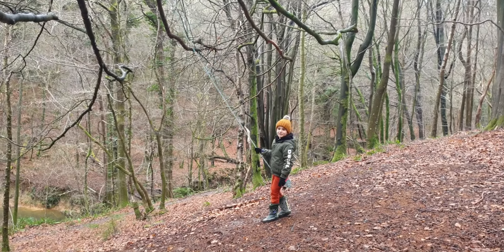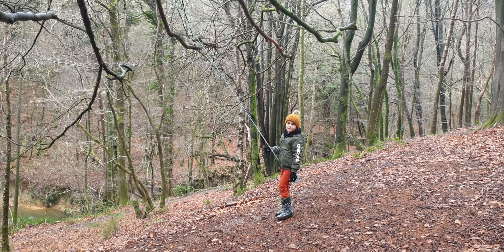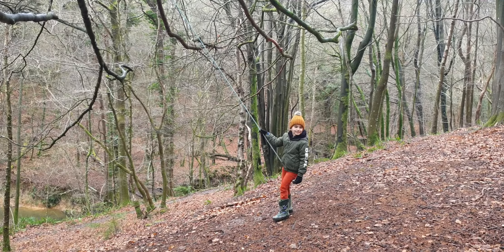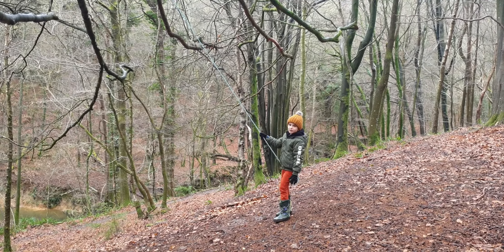How to swing in the woods 😃